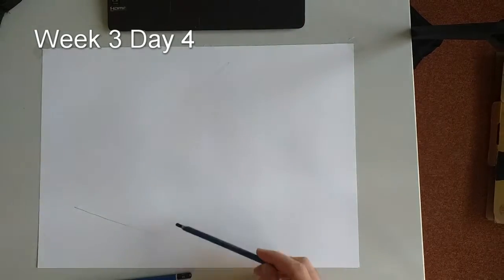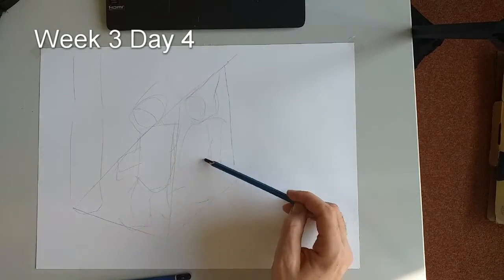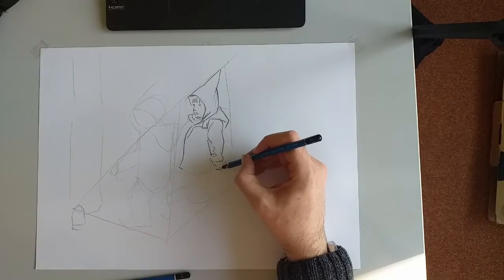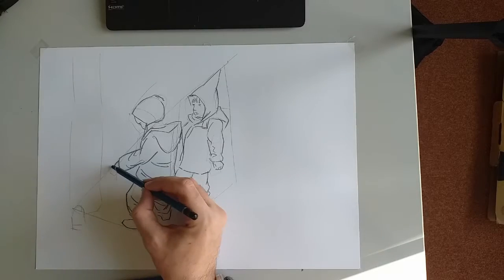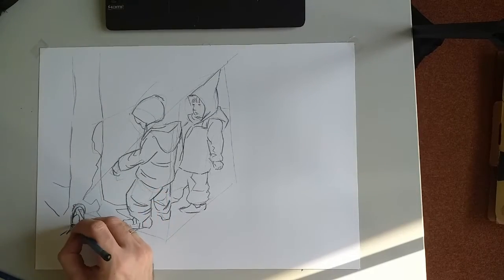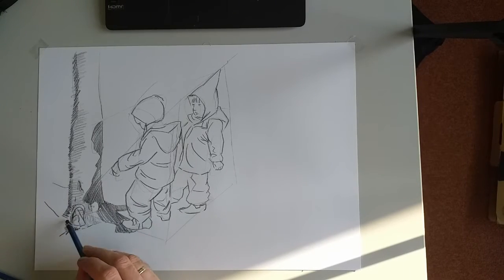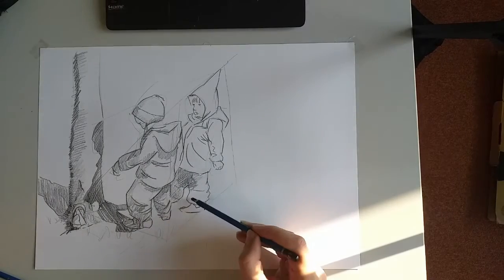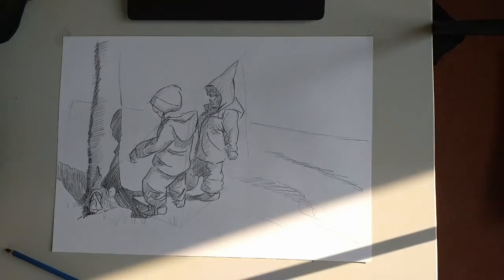Hunting for easter eggs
Drawing of children from kindergarten looking around the garden.